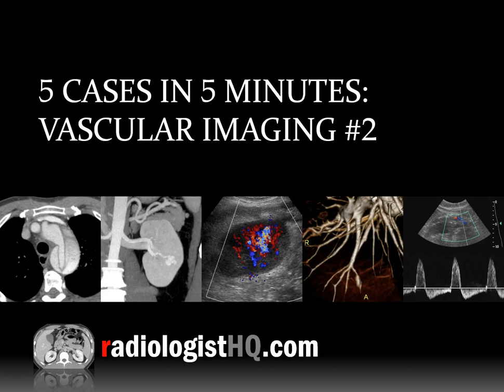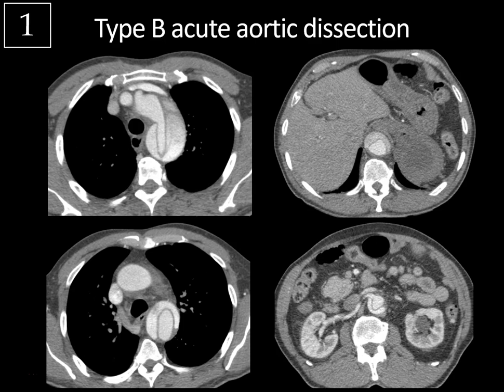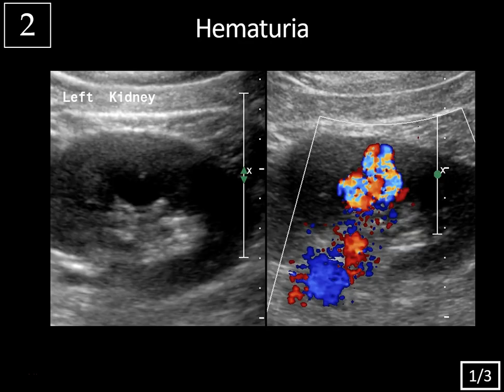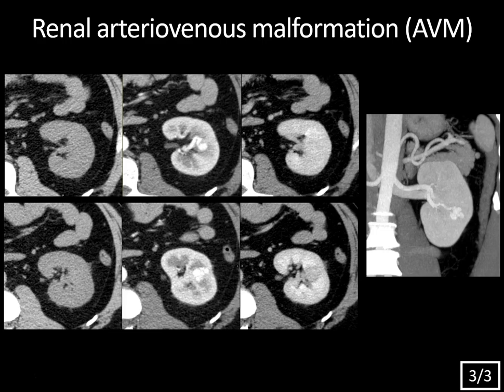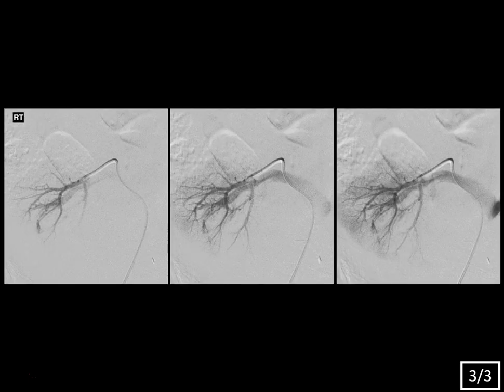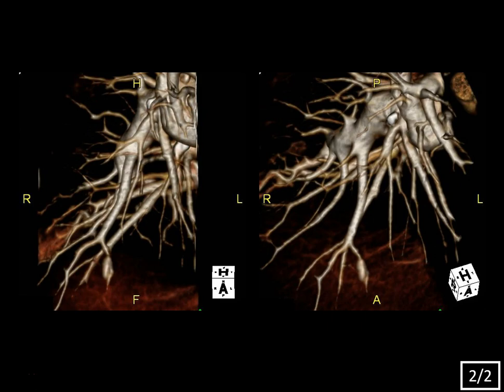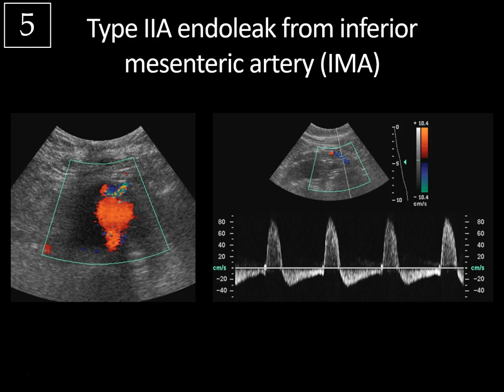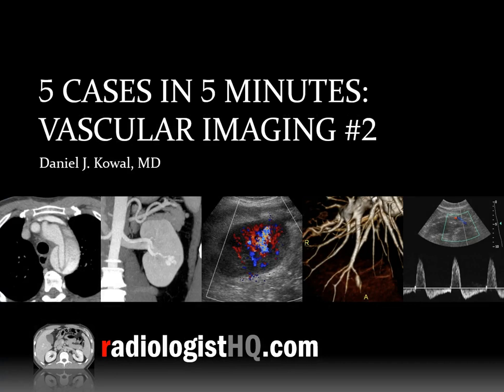5 Cases in 5 Minutes: Vascular #2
Quiz yourself with this week’s interactive video lecture as we present a total of 5 unknown vascular imaging cases followed by a diagnosis reveal and key teaching points after each case, all in about 5(ish) minutes!